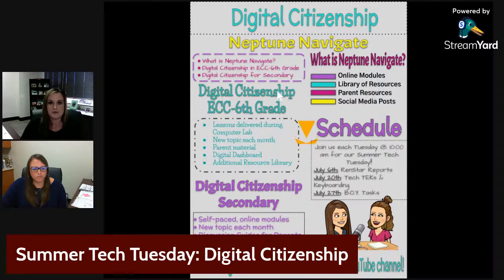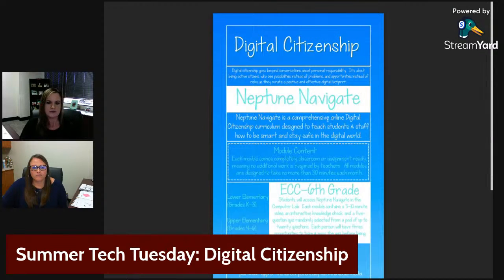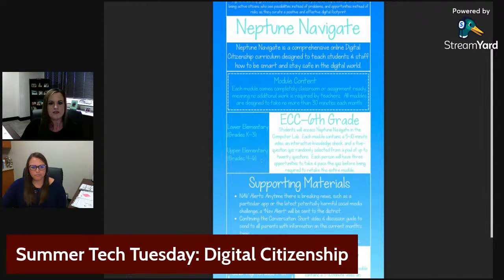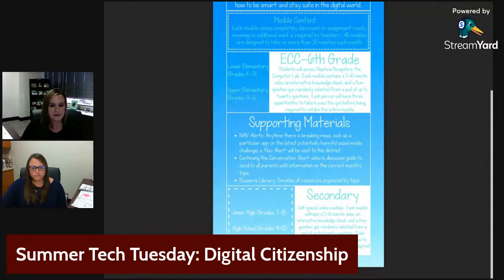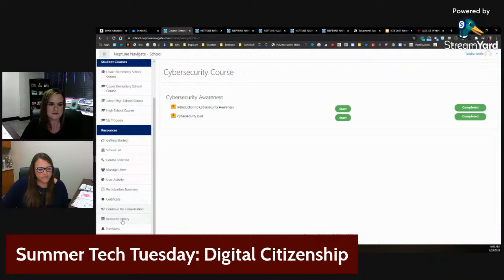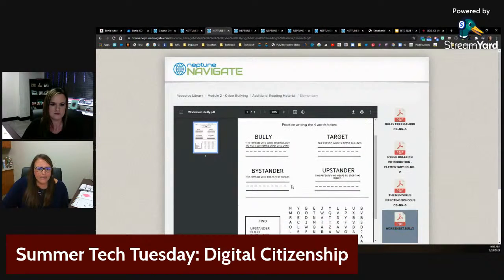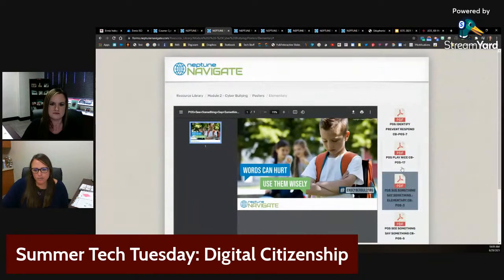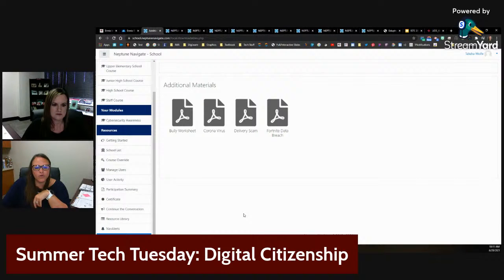Summer Tech Tuesday: Digital Citizenship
In this Tech Tuesday session, we will look at our new Digital Citizenship program, Neptune Navigate.